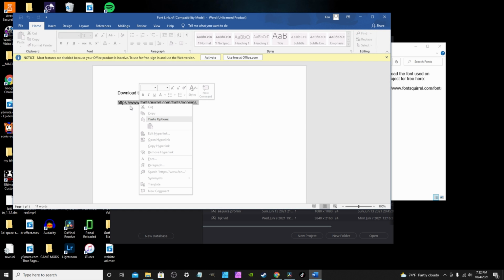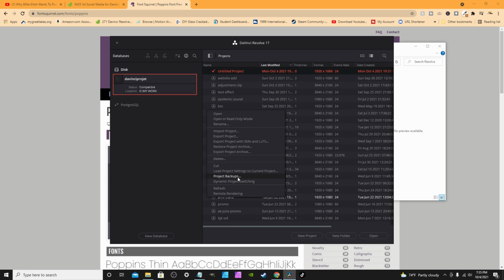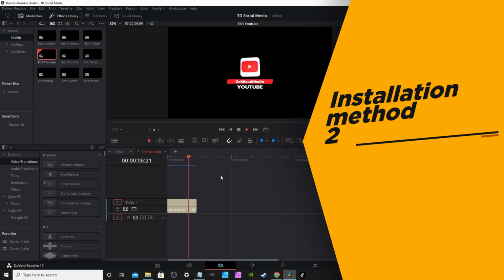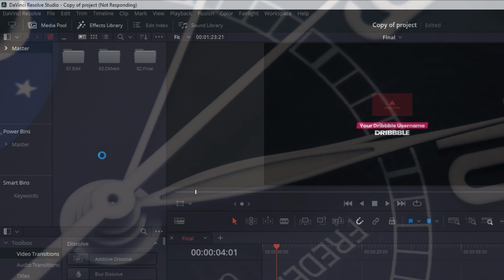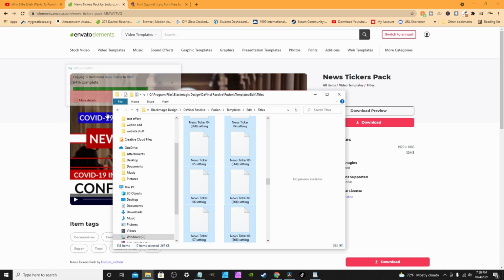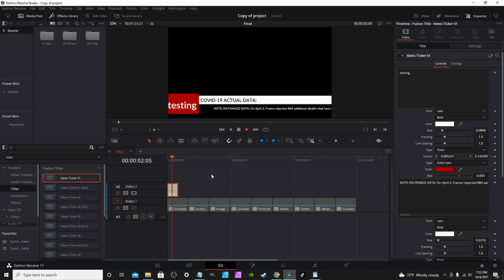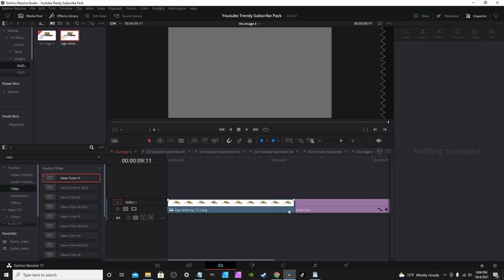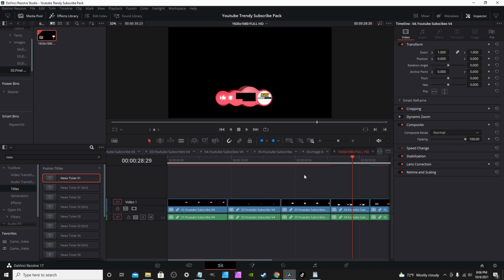How To Install Envato Elements Assets- Davinci Resolve 17 Free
How to install Envato elements assets into Davinci Resolve. This should cover anything one may need to know on how to use assets from Envato elements

1.envato.market/zabb2O

News Tickers Pack
1.envato.market/EaeeZP

3D Social Media For DaVinci Resolve
1.envato.market/b3NNm9

🎤🎤Saramonic VMICMINI Vmic Mini Shotgun Microphone

🎤🎤SUDOTACK Podcast Condenser Computer Mic Kit

Camera Tripod

social media
feel free to follow me on